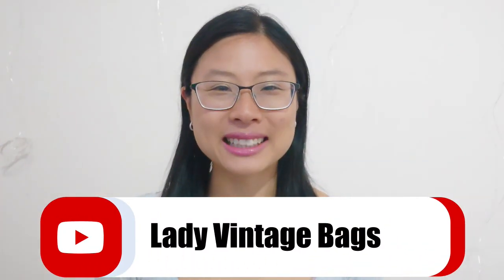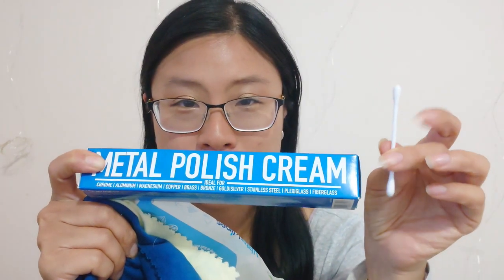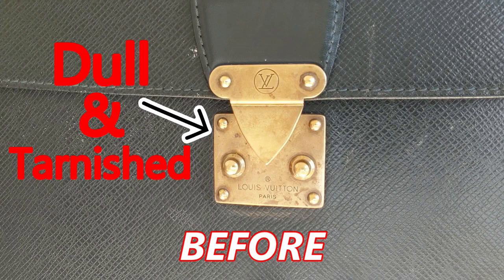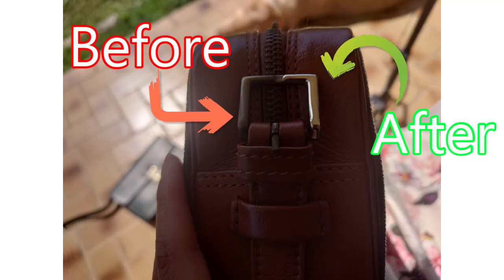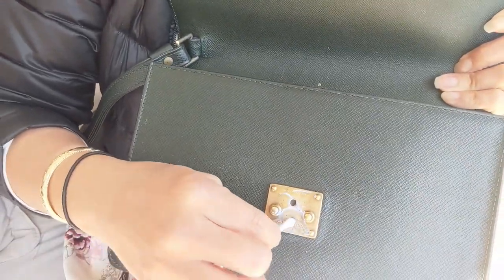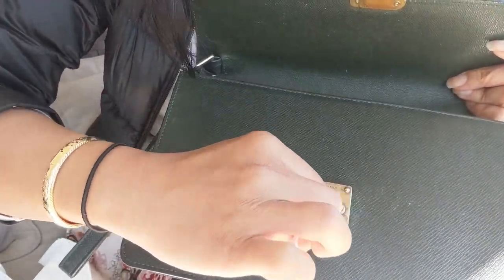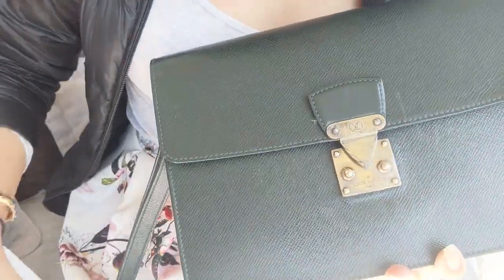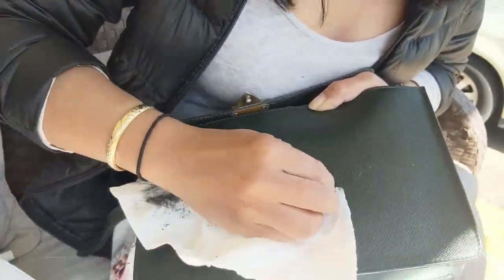1 EASY Way To Clean + Polish LOUIS VUITTON Hardware! BETTER Than Brasso!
I hope you have enjoyed this video: How To Clean + Polish Louis Vuitton Hardware. Next up watch my video: How To Clean & Condition VINTAGE LOUIS VUITTON VACHETTA LEATHER HONEY OR DARK PATINA (3 EASY STEPS)

Hi I'm LadyVintageBags! I'm a bag obsessed Aussie and I just love helping my fellow preloved, vintage and affordable luxury lovers navigate the world of the preloved market so you can translate your inner confidence into looking like a million bucks on a budget!!! In this video I show you how I polish the hardware on my vintage Louis Vuitton bags and I think this product is even better than Brasso!

Items mentioned
1.Blue metal polish cream
2.Water Wipes (Any brand of fragrance free wet wipe will do)
Amazon US
Amazon AU
3.Q Tips/ Cotton buds (any brand)
4.Jewelry Cloth (Any brand will do)
Amazon US
Amazon AU

@jelenaracicxo  HOW TO CLEAN YOUR LOUIS VUITTON HARDWARE
Little Mamma's House Handbag Facelift | How I Cleaned & Conditioned the Vachetta on My Vintage Louis Vuitton Speedy 30

Timestamps
0:00 Intro & products
1:16 Before + After pics
1:26 Apply Blue Metal Polish Cream
4:23 Use polishing cloth

My favourite Japanese re-seller Seller:
(direct website) - cheaper if you buy direct!

That means when you click on my link and make a purchase on that site I get a small percentage of the sale, this doesn’t affect the price you pay. That said I am always honest with you about what I think about products and companies.